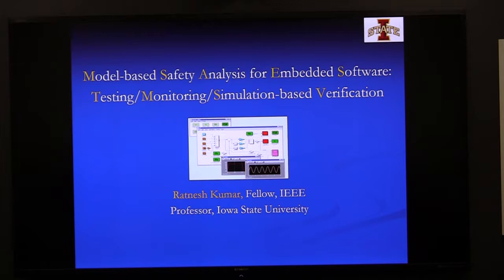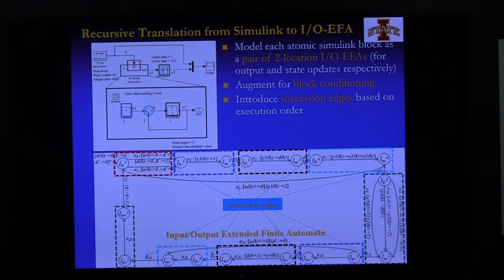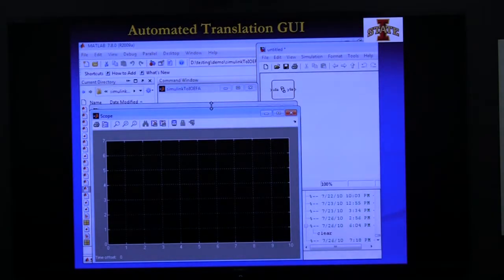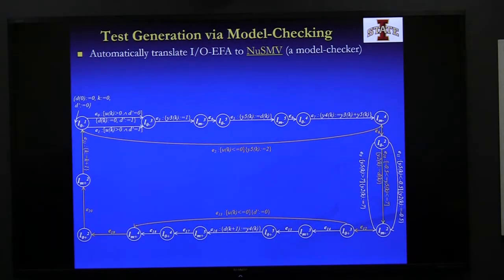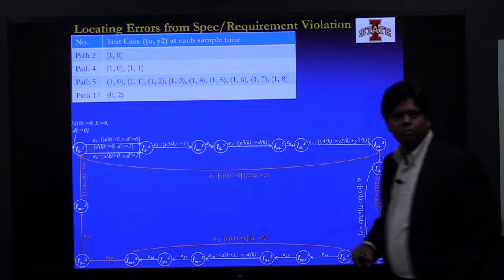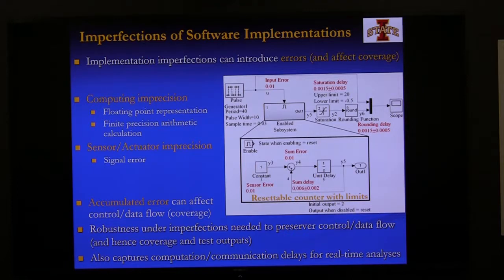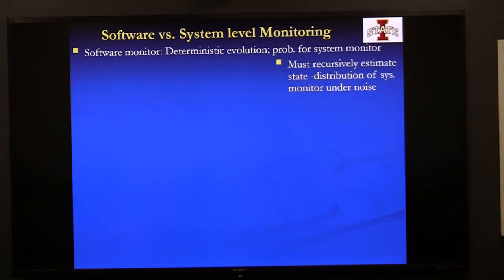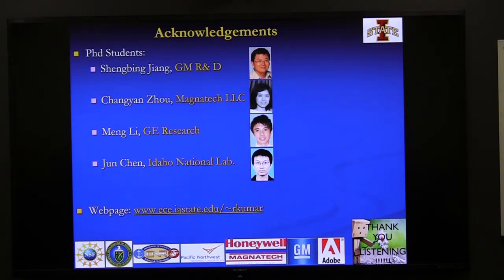UTRC CDS Invited Lecture: Ratnesh Kumar, "Model-Based Safety Analysis in CPS"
10:00 a.m.
2168 AV Williams Bldg

UTRC Control and Dynamical Systems Invited Lecture

Model-Based Safety Analysis in Cyber-Physical Systems

Ratnesh Kumar
Professor

Abstract
Cyber-Physical Systems combine the Cyber-Software and the Physical components, and their behaviors comprise of hybrid of discrete and continuous state evolution, that can be modeled as hybrid automata. Simulink/Stateflow is a commonly used modeling and simulation platform for cyber-physical systems consisting of reactive embedded code that interacts with its environment in real-time fashion. This talk will present an approach for safety analysis of Simulink/Stateflow models, based on its automated translation to input-output extended finite automaton (I/O-EFA), followed by automated test-generation, guaranteeing user-defined code as well as requirements coverage, and also support for automated test-execution and error-localization. Testing is useful for design-time error analysis, while the talk will also discuss our model-based approach for run-time verification, error monitoring, detection and localization. Monitoring at system level (as opposed to software level) is necessarily stochastic, and a more general I/O-Stochastic Hybrid Automaton (I/O-SHA) model is used, and condition is obtained for bounded-delay detectability, while achieving desired levels of false-positives/-negatives. The talk also presents our simulation-based approach for safely analysis of hybrid systems, where a finite number of simulation runs are used to confirm bounded-horizon safety, useful for run-time assurance.

Biography

Ratnesh Kumar is a Professor of Electrical & Computer Engineering at the Iowa State University, and prior to which he was with the ECE Dept. at the Univ. of Kentucky. He received B.Tech. in Electrical Eng. from Indian Institute of Technology, Kanpur (IITK) in 1987, and M.S. and Ph.D. in Electrical & Computer Engineering from the Univ. of Texas, Austin (UTAustin) in 1989 and 1991, respectively. Ratnesh's research interest spans sensors, networks, controls and software with application domains of cyberphysical (hybrid) systems, embedded and real-time systems, model-based software and web-services, power systems, energy harvesting, and sensors for sustainable agriculture. Ratnesh received Fellowships from NASA-Ames, Applied Research Lab---Penn State Univ, Idaho National Lab (DoE lab), United Technologies Research Center, Air Force Research Lab and several research awards from NSF (including Research Initiation Award), DoE, ONR, General Motors, General Electric, Honeywell, Magnatech, and Adobe. Prof. Kumar is or has been an Associate Editor of the ACM Transactions on Embedded Computing Systems, the SIAM Journal on Control and Optimization, the IEEE Transactions on Robotics and Automation, IET Cyber-Physical Systems: Theory & Applications, the Journal of Discrete Event Dynamical Systems, the IEEE Control Systems Society, the IEEE Robotics and Automation Systems Society, and the IEEE Workshop on Software Cybernetics. Ratnesh received the Gold Medals for the Best EE Undergrad and the Best All Rounder from IIT Kanpur, and the Best Dissertation Award from UT Austin. He is a Fellow of the IEEE, a Distinguished Lecturer for the IEEE Control Systems Society, Best Paper Award recipient from IEEE Transactions on Automation Science and Engineering, and Best Paper Finalist at 2014 IEEE ICNSC (Int. Conf. on Networking, Sensing and Control) and 2016 IEEE Sensors.